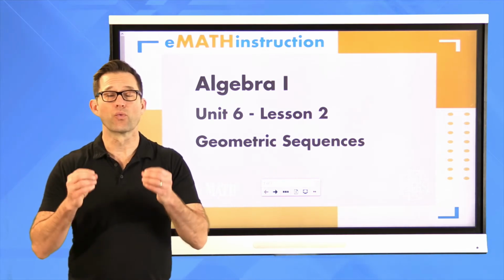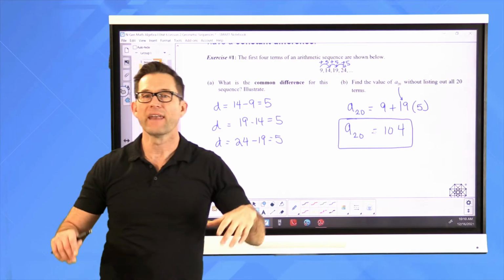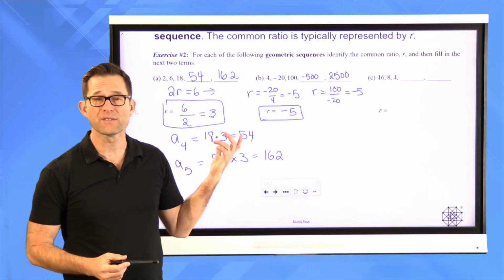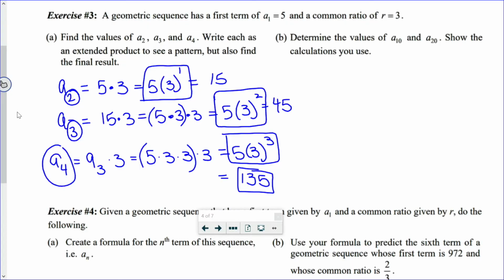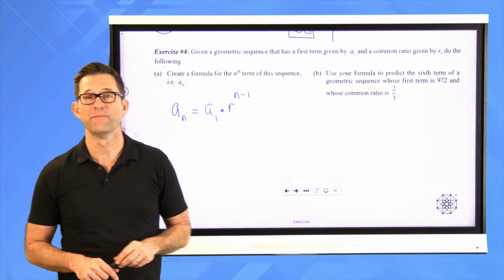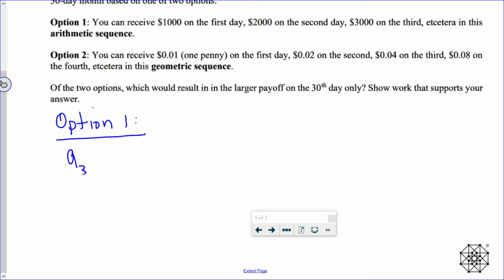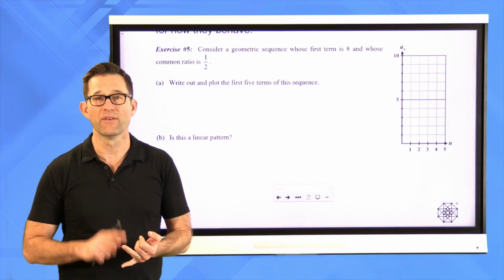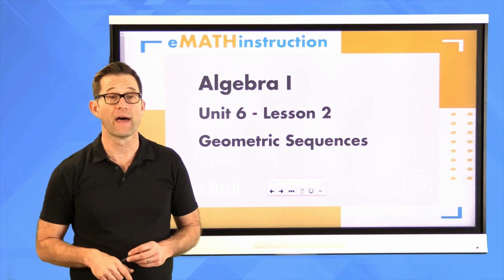N-Gen Math Algebra I.Unit 6.Lesson 2.Geometric Sequences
In this lesson, students learn formally about geometric sequences where numbers increase or decrease exponentially. Emphasis is placed on predicting particular terms of the sequences.